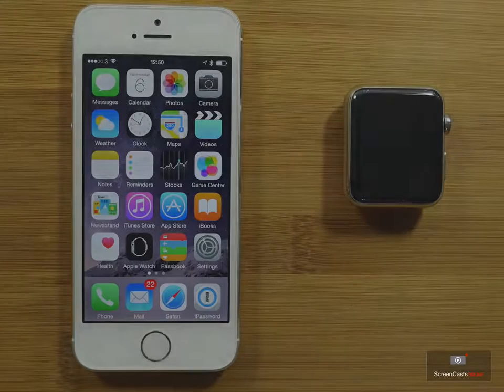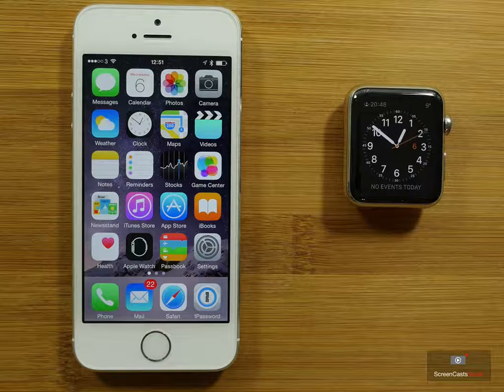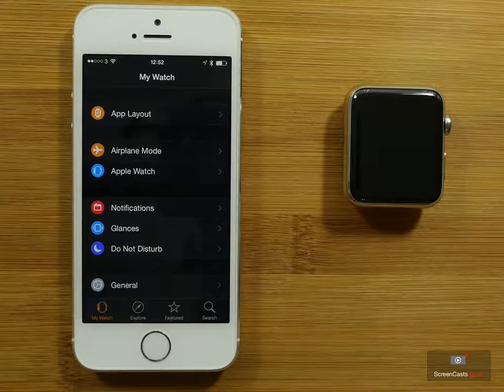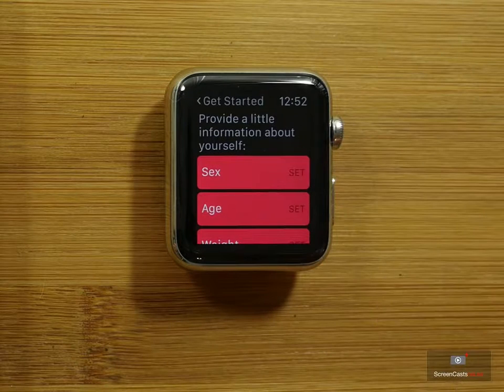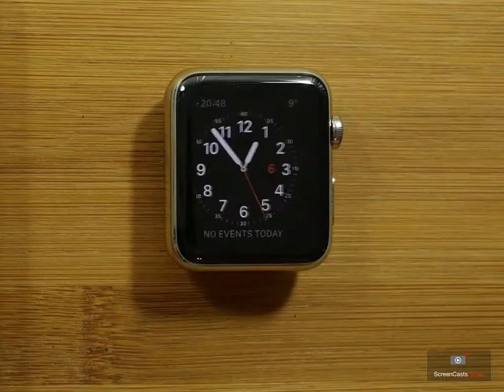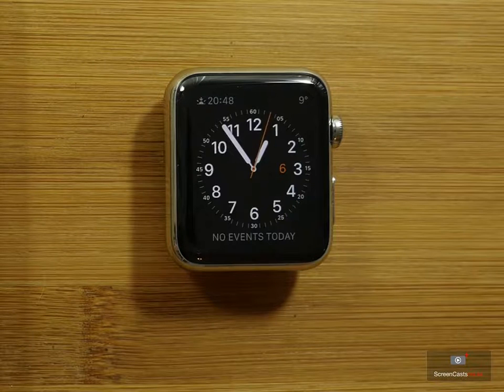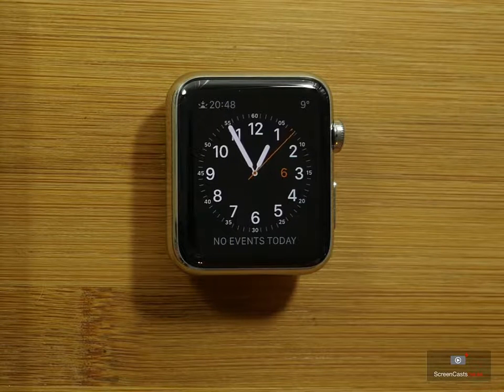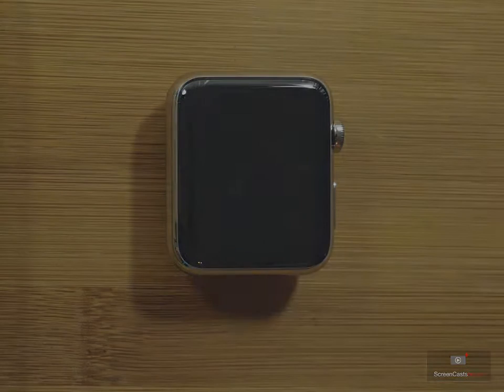Apple Watch - Part 2 - Trailer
The second  tutorial taking a look at the new Apple Watch, in which I delve more deeply into some of the new features.

One of the important features of the Apple Watch is Siri and I cover the various ways to invoke Siri and its potential uses. I also take a look at using Handoff with the iPhone as well as basic notifications and a look at some ‘Glances’ from 3rd party applications.

The full tutorial covers:

* Wrist Raise Configuration
* Siri on Apple Watch
* Handoff
* Managing Apps
* Basic Notifications
* 3rd Party Glances